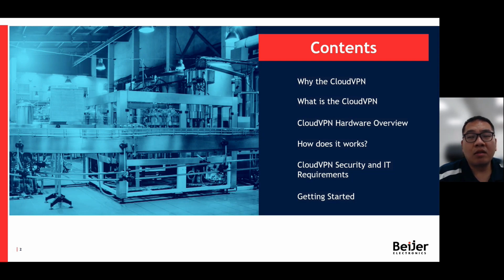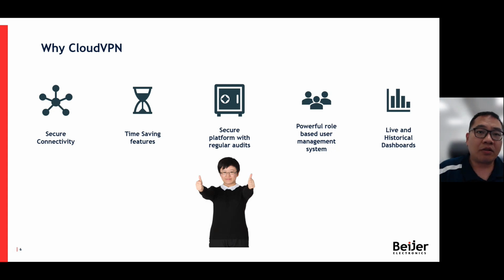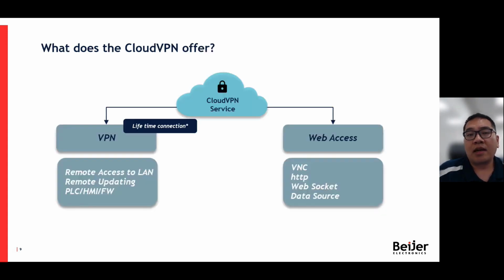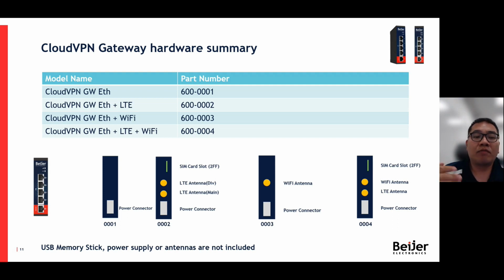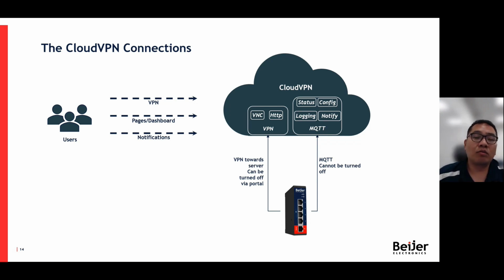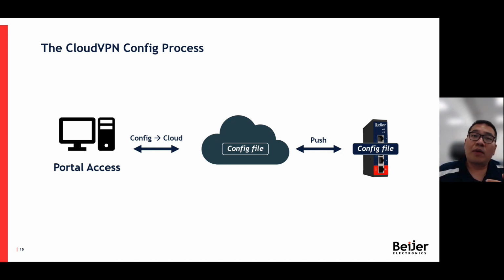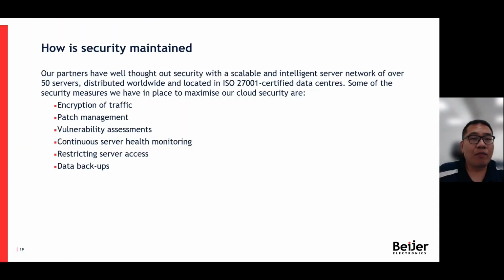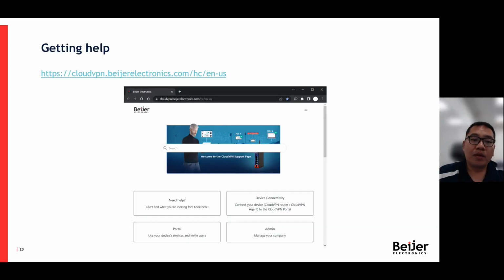Introduction to the CloudVPN Platform - Beijer Electronics